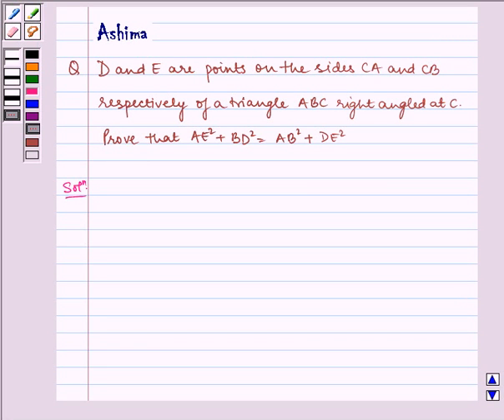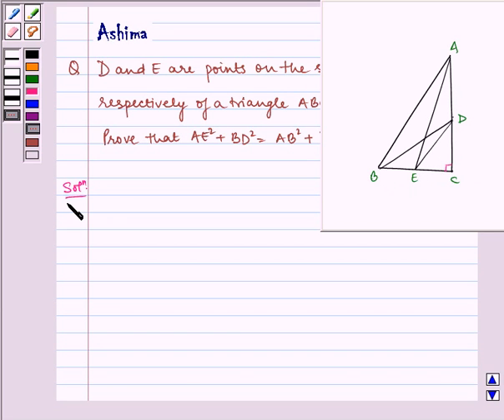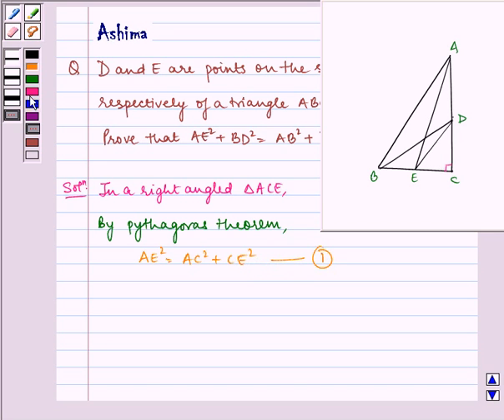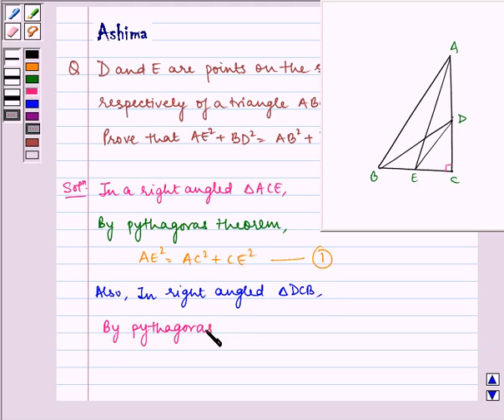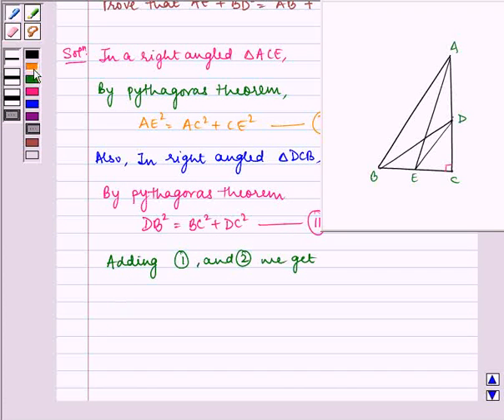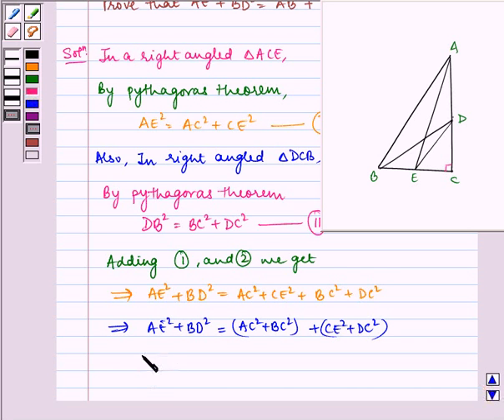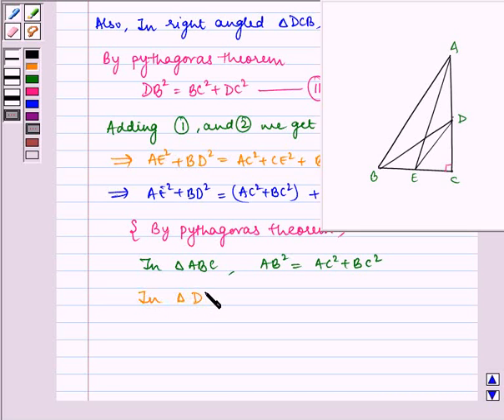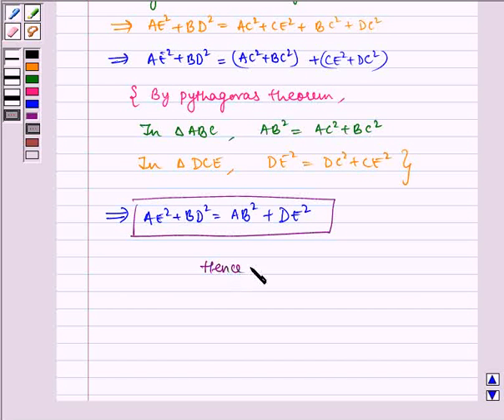Maths X NCERT 2007 6 6 5 13